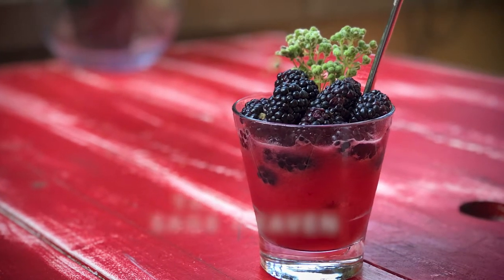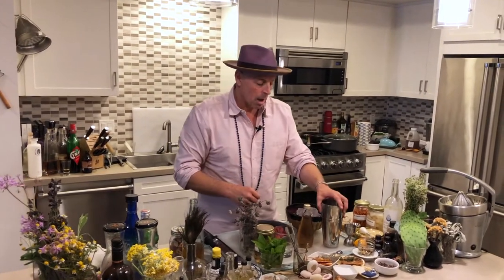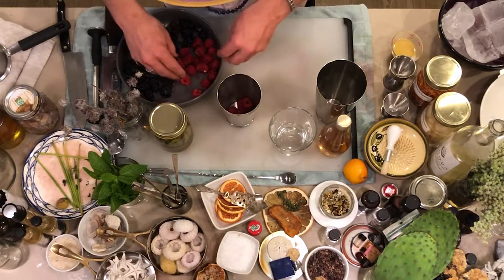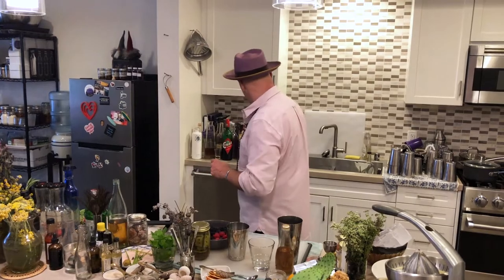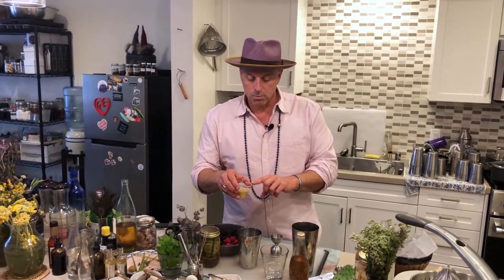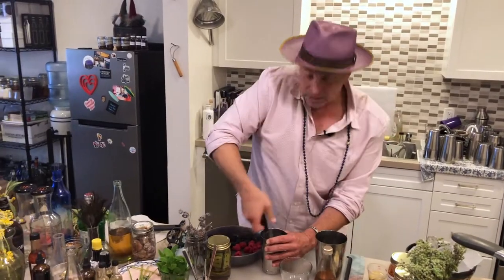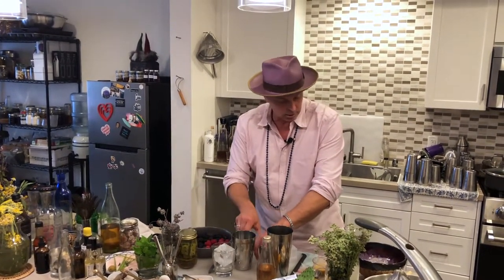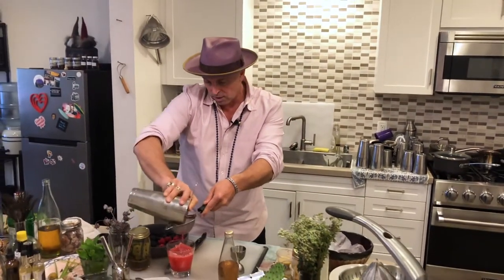The SAGE HEAVEN Cocktail | Raspberries, Ginger, Tequila - but Fresh Sage is the Star of the Show!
The SAGE HEAVEN Cocktail is a drink with very dynamic layers of unsuspecting flavors. Raspberries, ginger, agave and sage actually make amazing dance partners! Matthew uses many infused spirits to add layers of flavor to many of his cocktails. It really is one that you must try! Want to make it but don't have the tequila infusion made yet? No problem! Give it a spin with your favorite (un-infused) tequila or even a tasty bourbon. They all work in glorious union.

    (Or straight Tequila OR Bourbon of Choice)
Fresh Lime Syrup
Ginger Juice
Fresh Blackberries

Gadget Recommends:
Oxo Muddler
🥄 Stainless Steel Straws Spoons